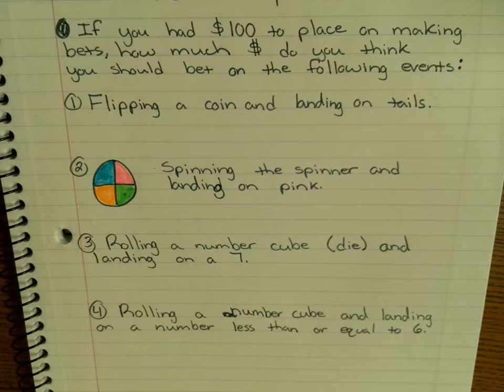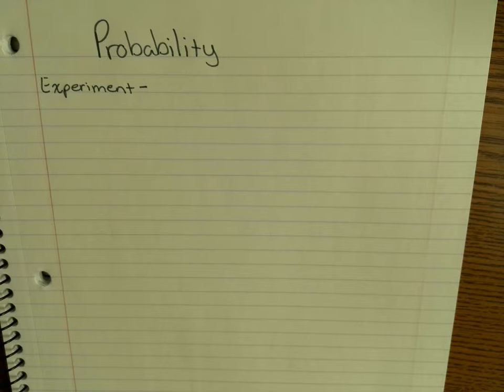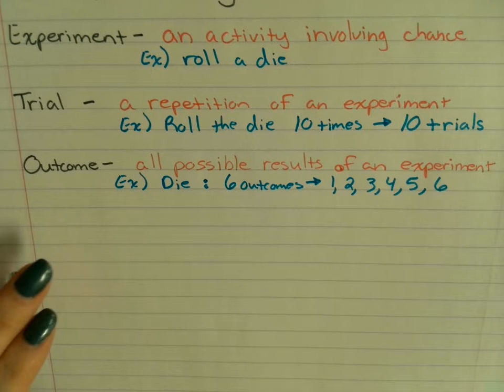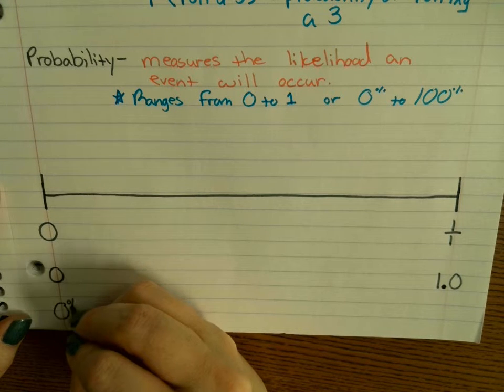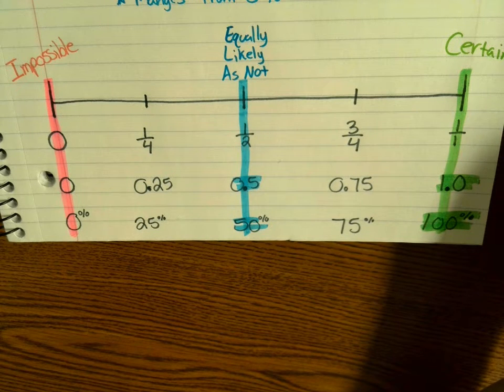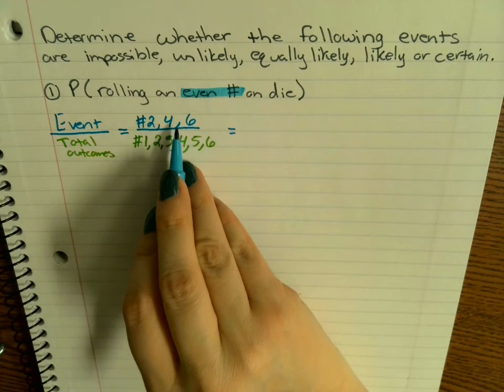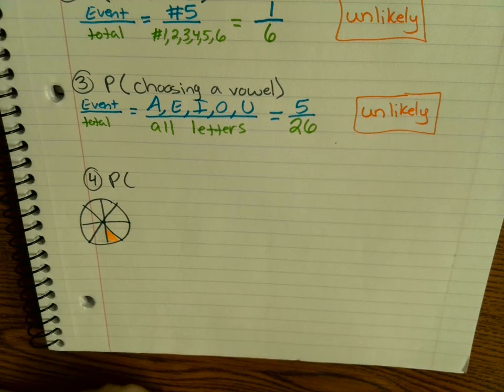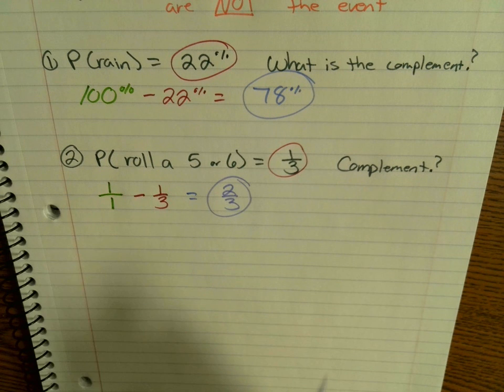1-27-22 Simple Events